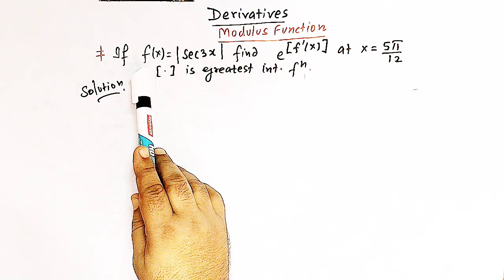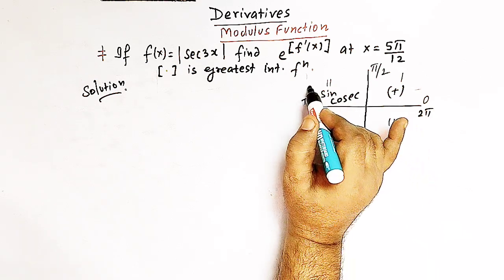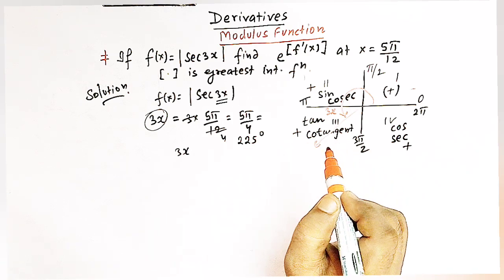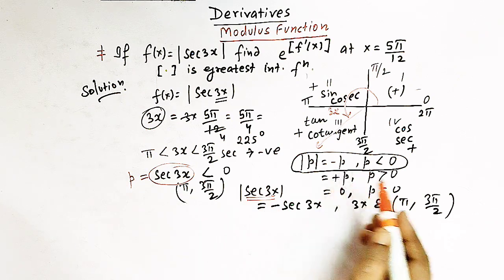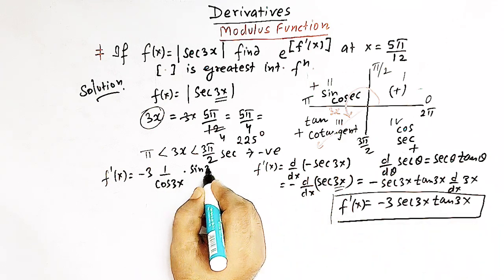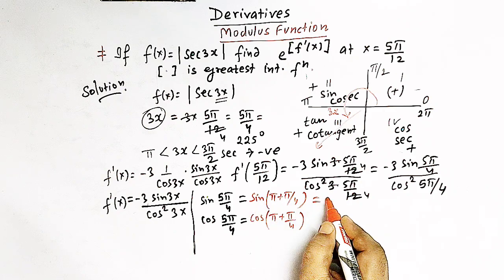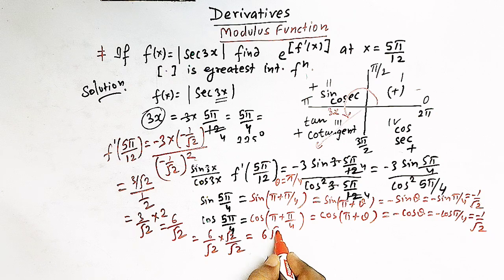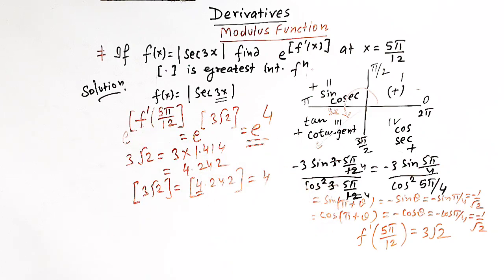To find Derivative of f(x)= |sec 3x| at x= 5π/12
How to find the derivatives of modulus of trigonometric functions.